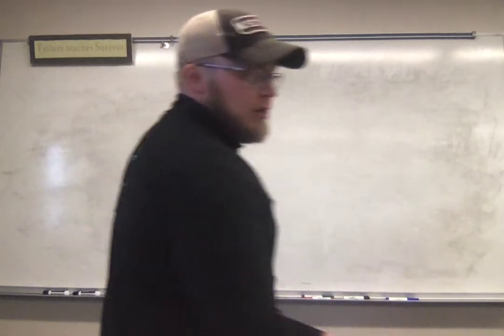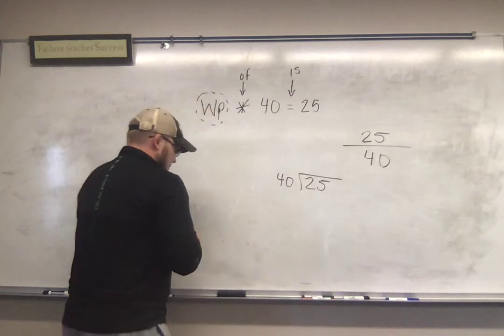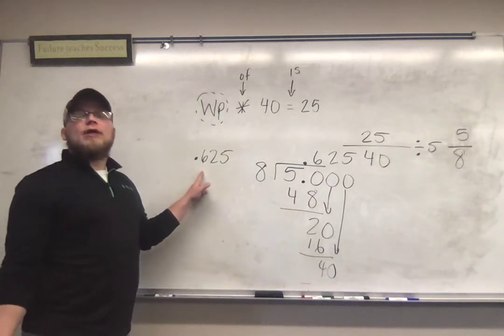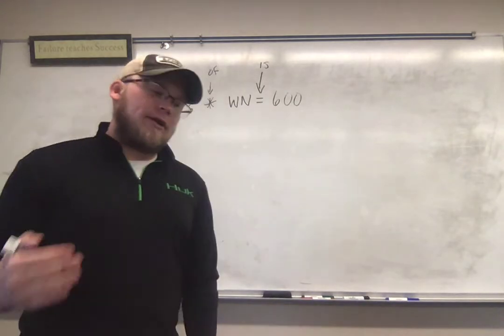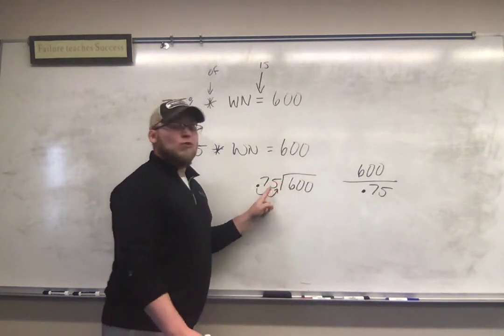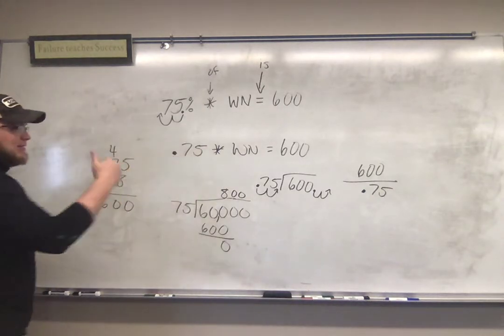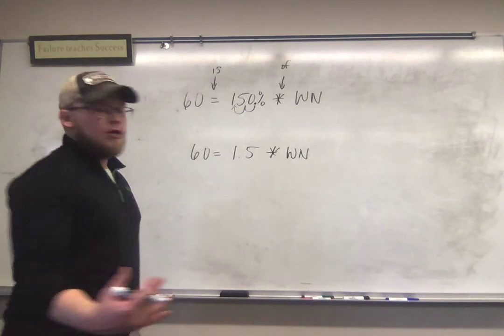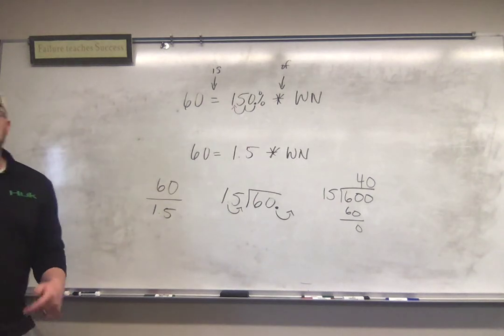7th Grade Math Lesson 77 Percent of a Number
PS A-G and #1-22